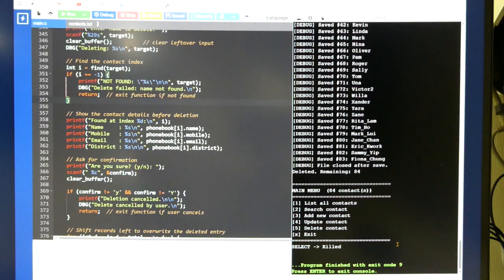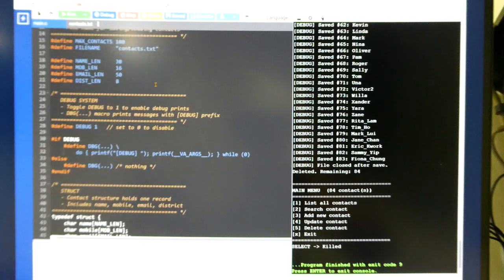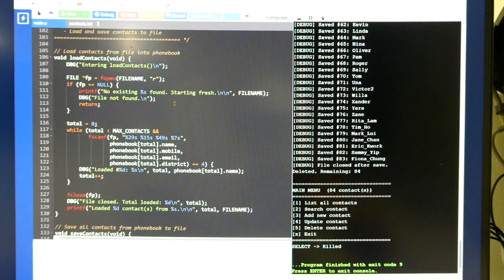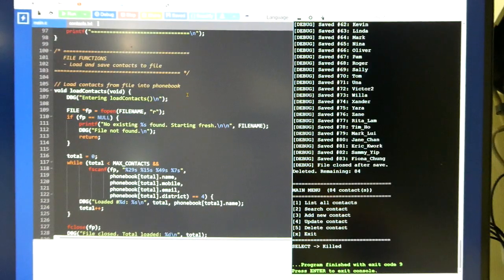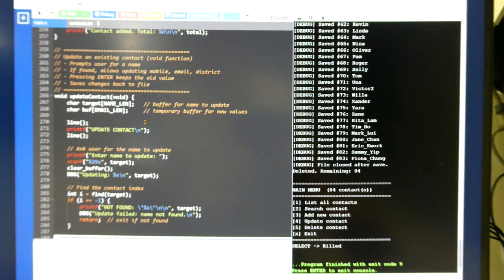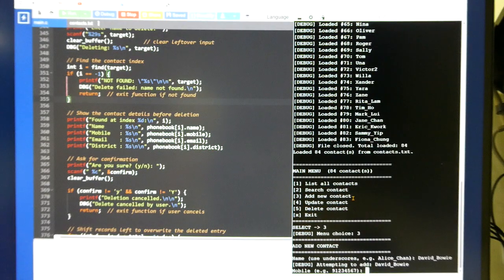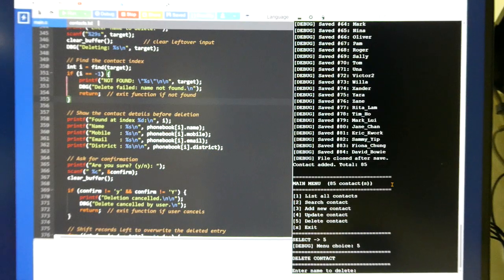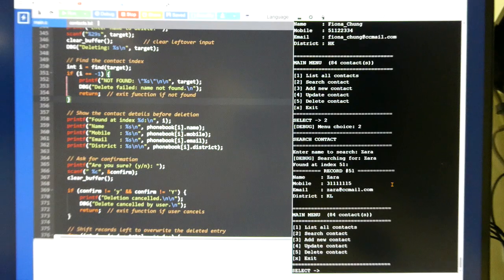20294712 LeongCheeKit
ENGG4034_Project